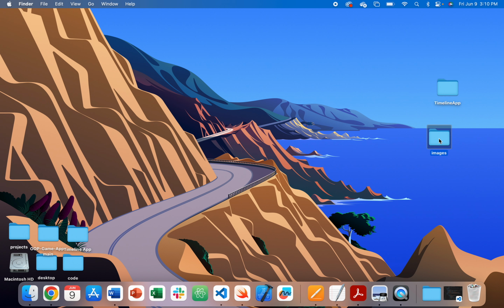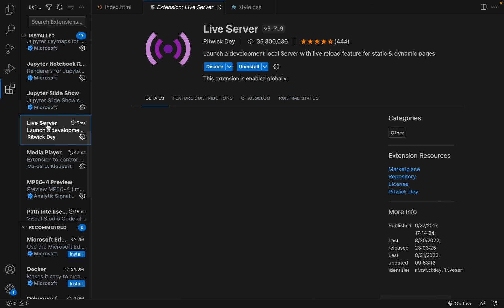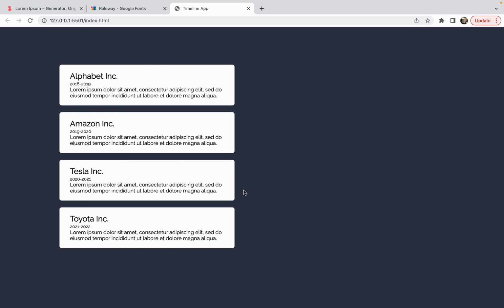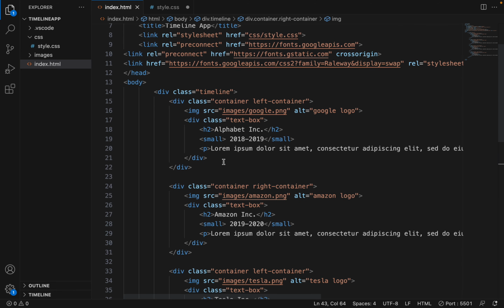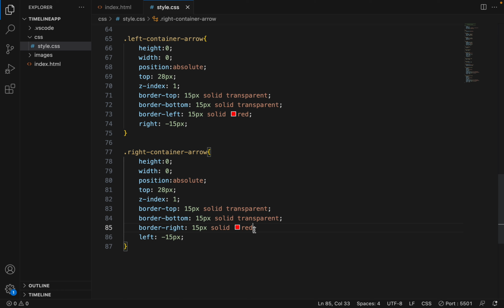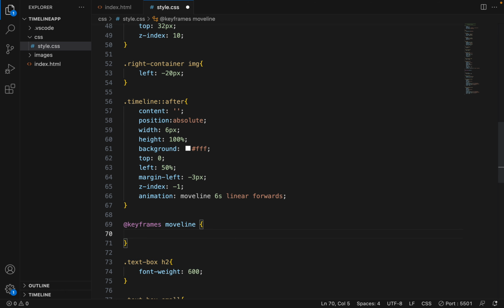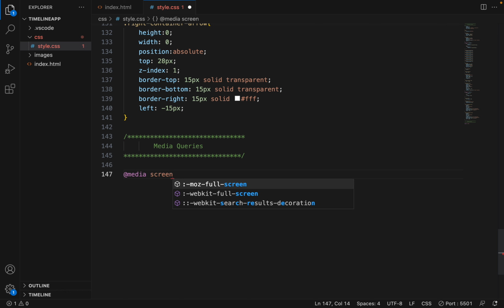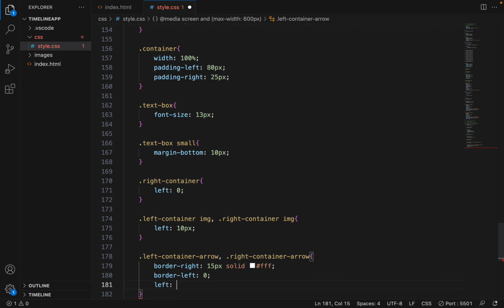Building a Timeline App with Animation: Stylish Chronological Display with HTML and CSS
Explore the art of web design with this tutorial on creating a Timeline App featuring stylish animations! In this video, we'll guide you through the process of crafting a visually appealing chronological display using only HTML and CSS. Learn how to design a sleek timeline, implement smooth animations, and elevate your web project without the need for JavaScript. Whether you're a coding enthusiast or just want to enhance your web design skills, this tutorial is your ticket to creating a captivating Timeline App with style.